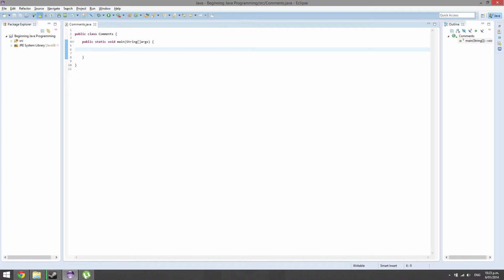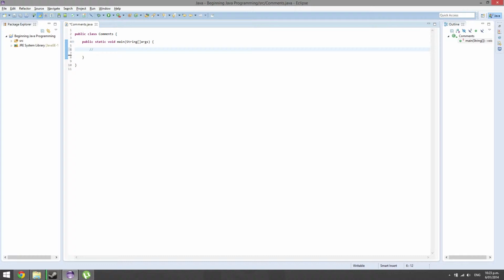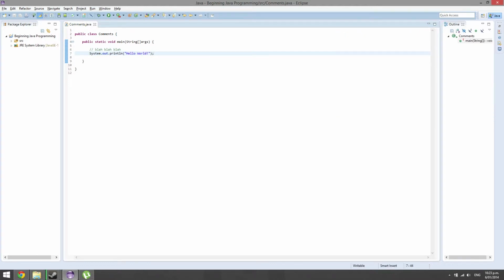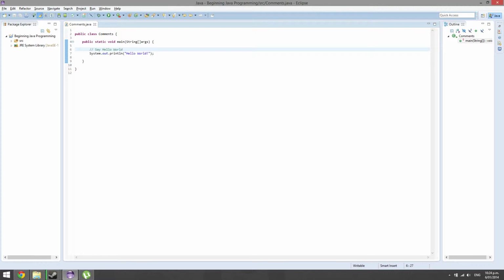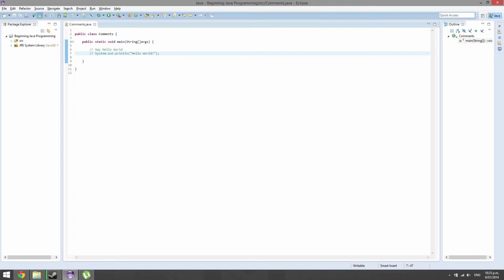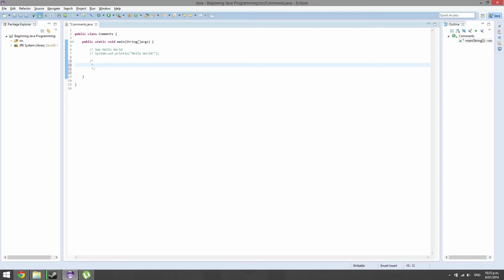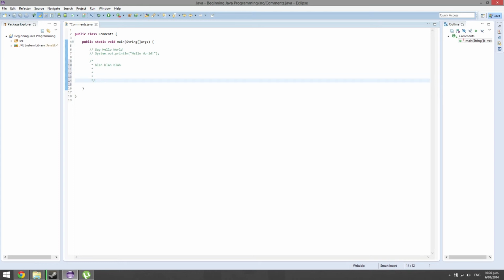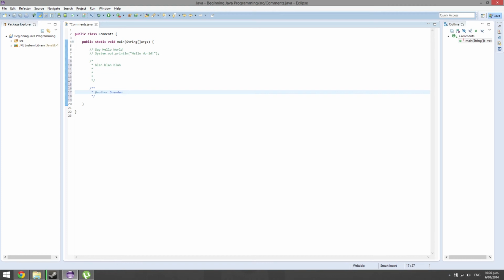Beginning Java Programming 09 - Comments